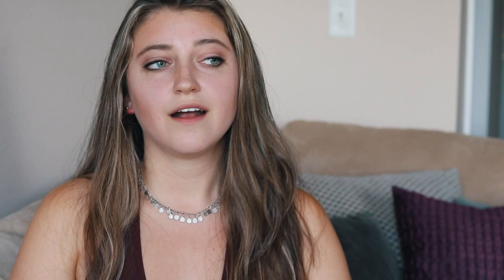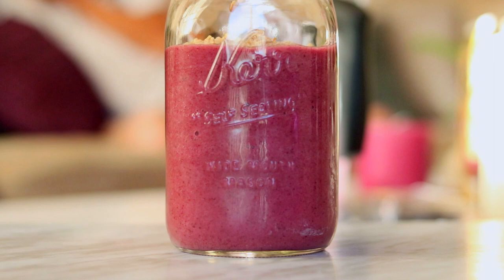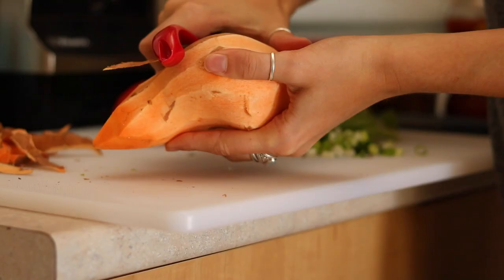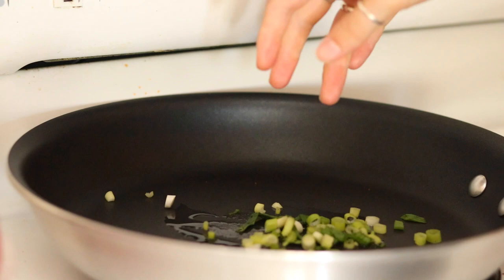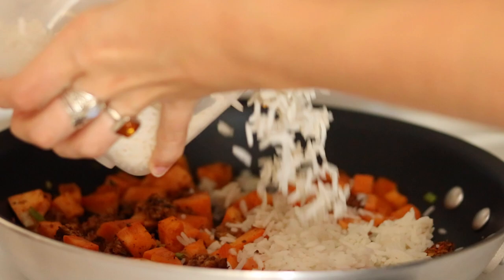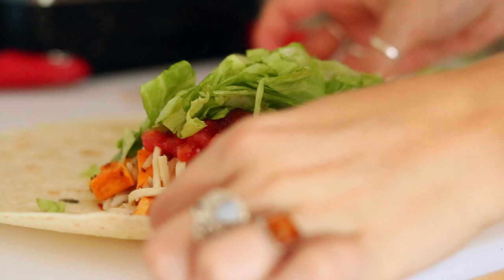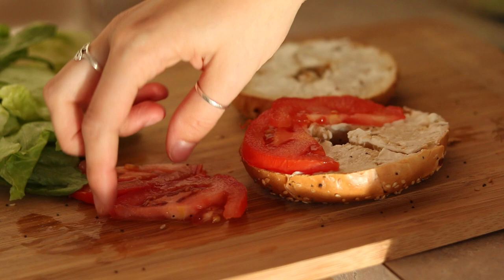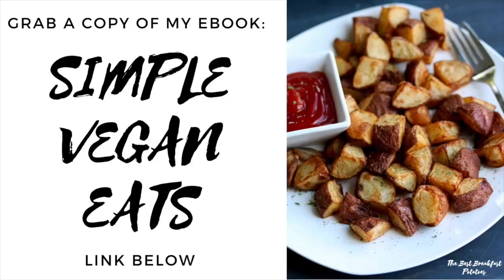EASY VEGAN BREAKFAST IDEAS FOR SCHOOL & WORK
I hope you love these easy vegan breakfasts for school or work! Whether you have a bit of time in the morning or are rushing to get somewhere, these breakfasts are perfect for you! The are easy, quick to make, filling and DELICIOUS! :)

CAMERA:
Canon T6i
Iphone 6